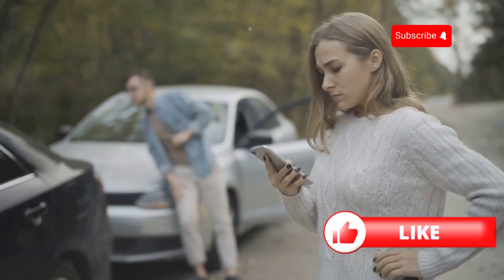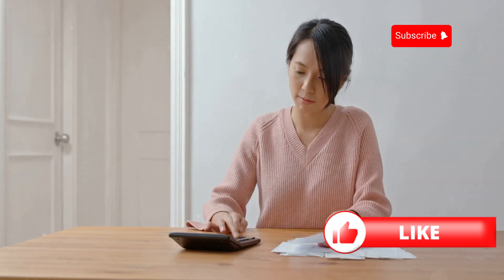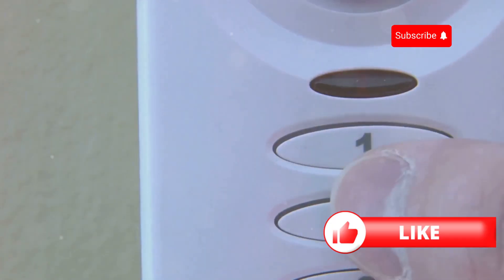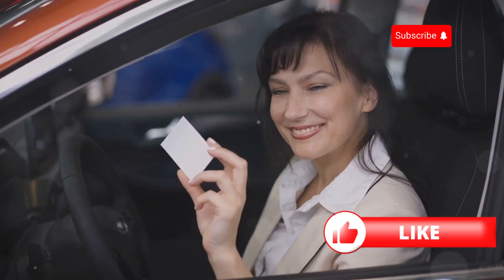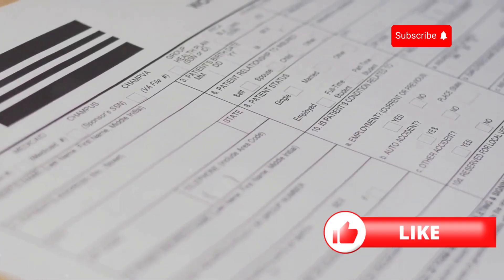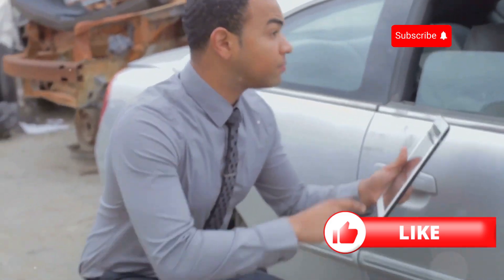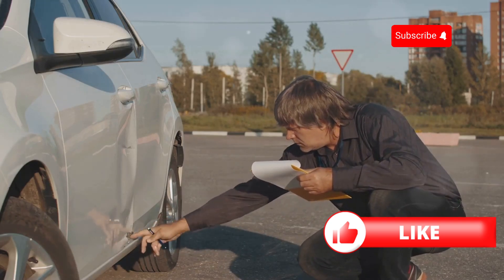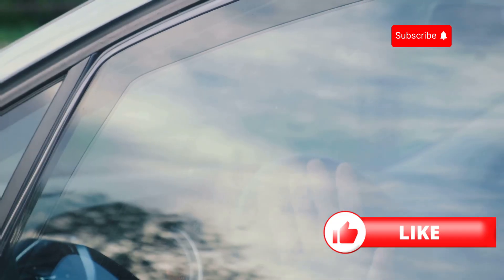How to Get Cheap Car Insurance in the UK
Want to save on car insurance in the UK? This video provides tips on finding affordable car insurance, from comparing quotes and choosing the right coverage to taking advantage of discounts and driving habits. Learn effective ways to lower your premium and get the best value on your car insurance policy.